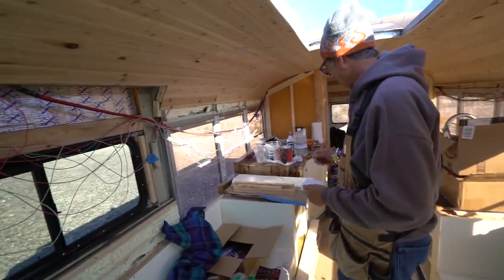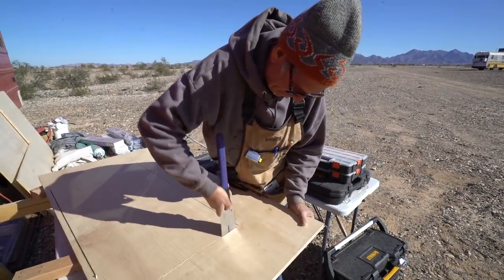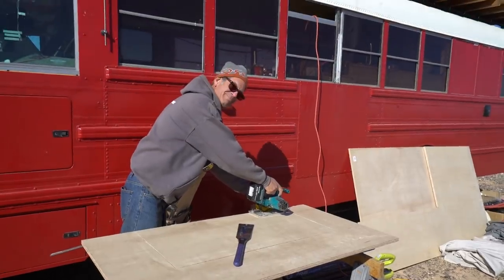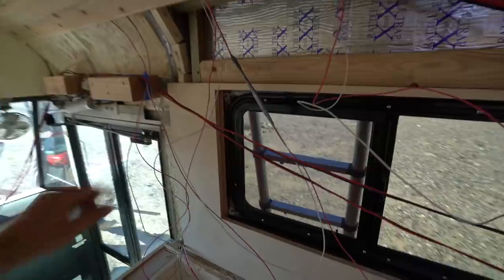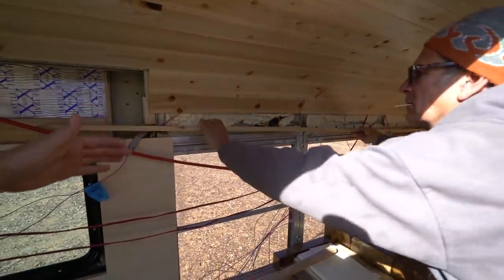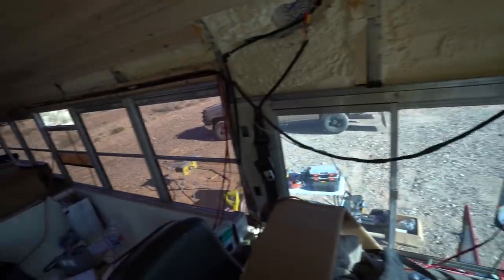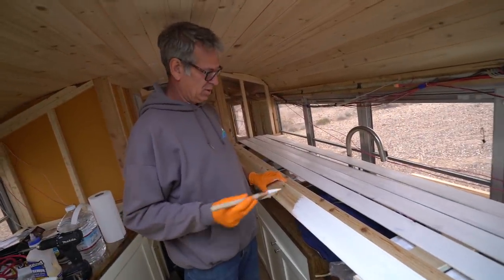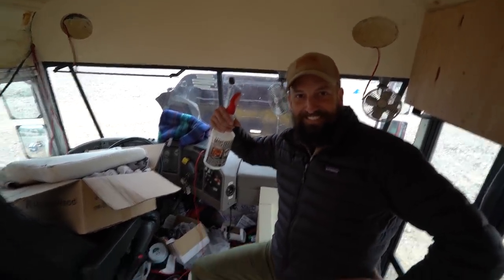The Magnificent 7 (Skoolie Builders)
Vlog #492: We

1. TELL OTHER YOUTUBERS TO DO VIDEOS WTH ME !!
2. TELL YOUR FRIENDS
3. WATCH ADS
4. WATCH MY PLAYLISTS ALL DAY AND NIGHT
5. TELL OTHER YOUTUBERS TO DO VIDEOS WTH ME !!
7. COMMENT + LIKE
8.
9. LEAVE MY VIDEOS ON PUBLIC COMPUTERS
10. BUY A MEGAPHONE AND SHOUT OUT MY YOUTUBE CHANNEL
11. EMAIL NEWSPAPER EDITORS ABOUT ME
12. CALL YOUR LOCAL TV NEWS STATIONS
13. IF YOUR NAME IS ELLEN, HAVE ME ON YOUR SHOW
14. OPRAH, LETS TALK
15.